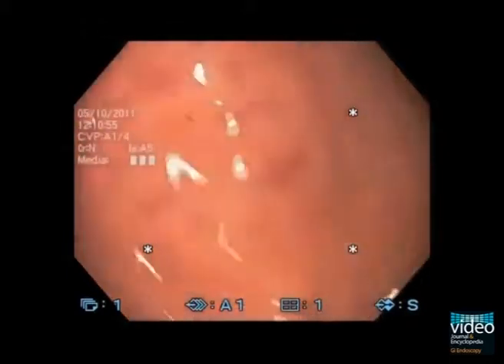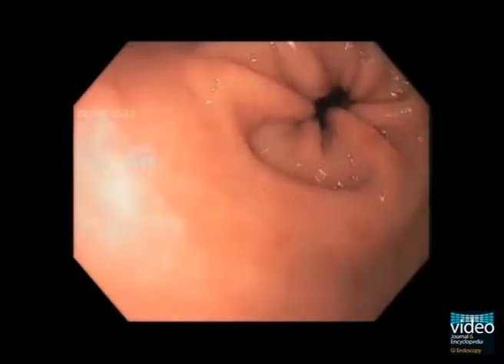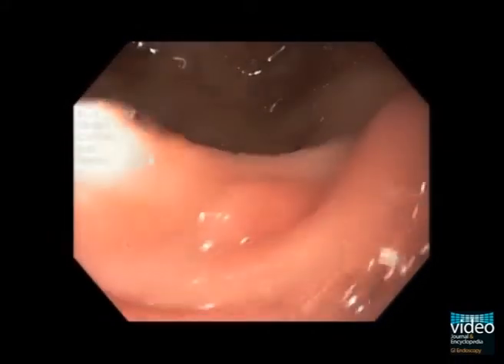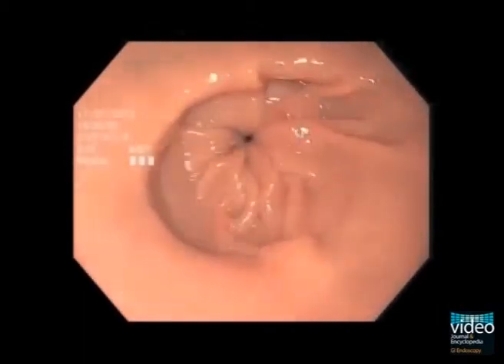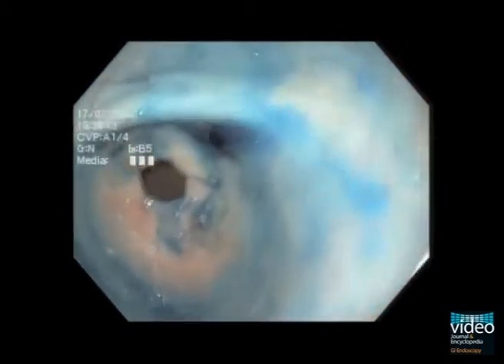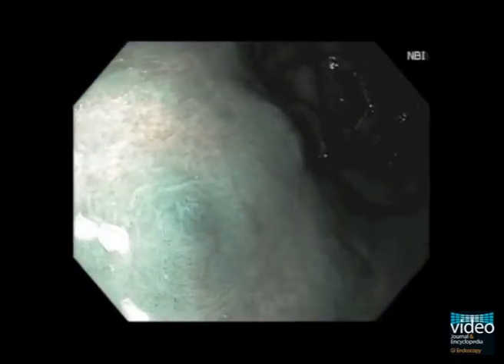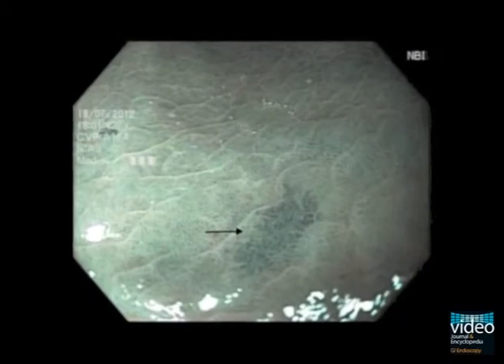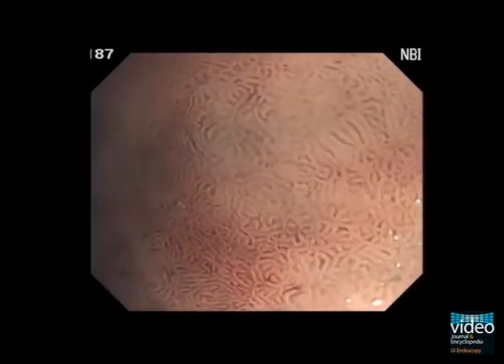Advanced Imaging for Characterization of Intestinal Metaplasia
Abstract: Gastric intestinal metaplasia is clinically relevant because of its role in the process of gastric carcinogenesis. The current gold standard for the diagnosis of intestinal metaplasia is histology. It may be recognized on standard white-light endoscopy as whitish plaques, and a villous appearance may even be evident with high-definition white-light endoscopy without magnification. However, standard white-light endoscopy is generally suboptimal for endoscopic diagnosis because intestinal metaplasia usually appears in flat mucosa and shows few morphological changes.

Techniques of image-enhanced endoscopy, especially in the setting of magnifying endoscopy with high definition, are useful in the detection of such lesions and will permit targeted biopsies. This video review will demonstrate the typical appearance of intestinal metaplasia on white-light endoscopy, with methylene blue chromoendoscopy and narrow-band imaging. This article is part of an expert video encyclopedia.